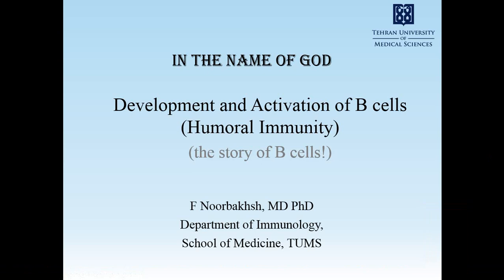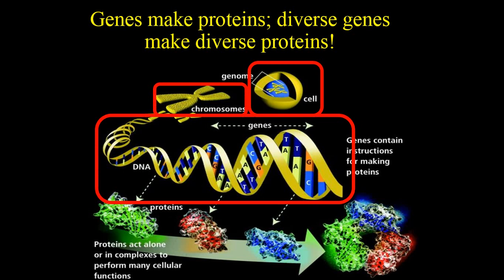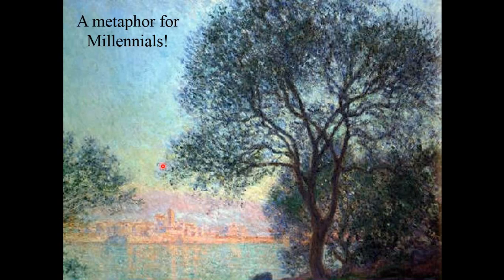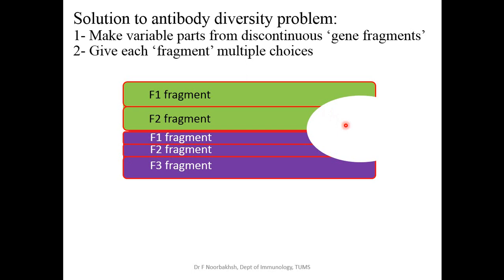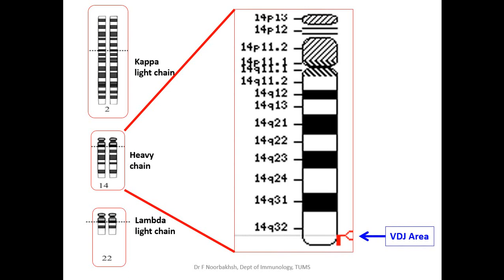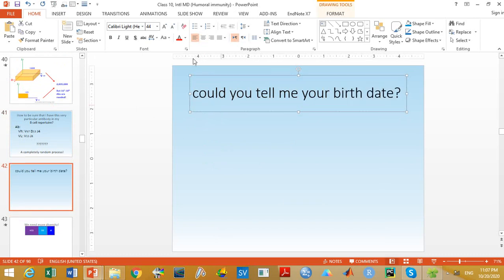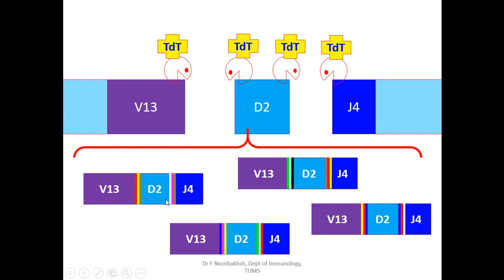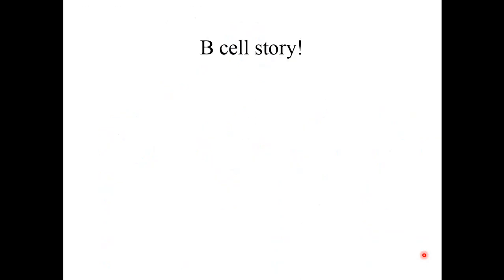Humoral Immunity Part 1